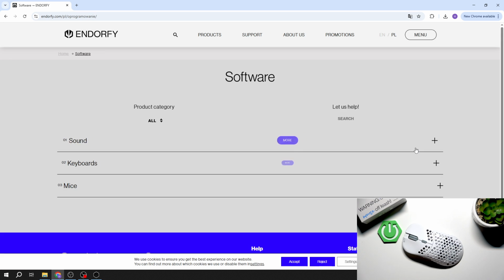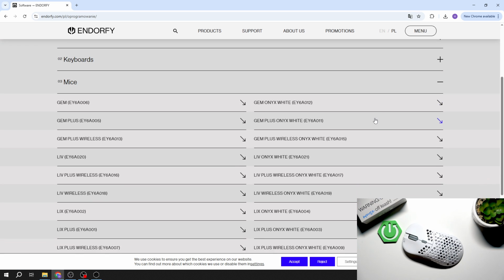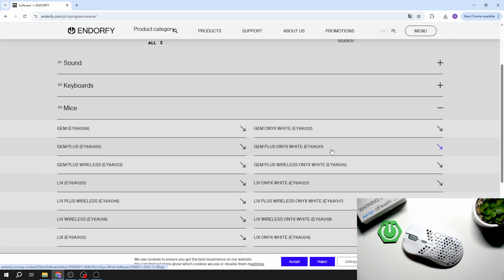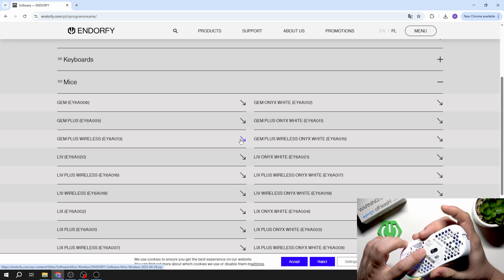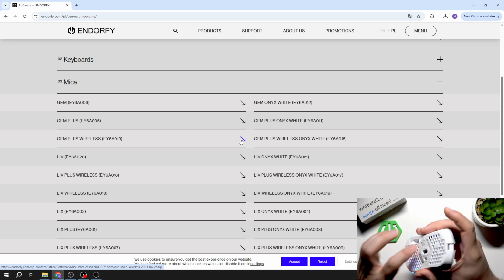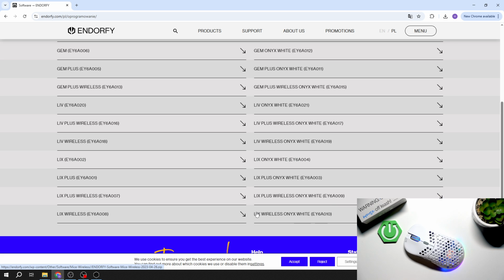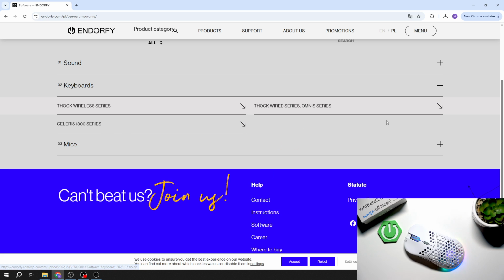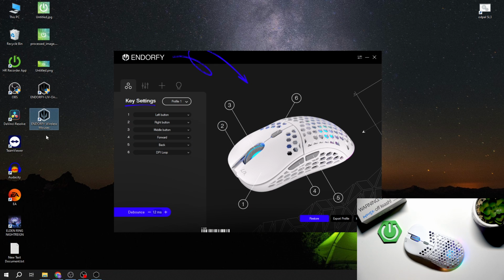Endorfy LIX Onyx – How to Download and Install ENDORFY Software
If you want to get the most out of your Endorfy LIX Onyx or any other ENDORFY device, installing the right software is essential. In this video, we walk you through the entire process of downloading and installing ENDORFY software for your mouse, keyboard, or sound device. You'll learn how to find your device's model number, navigate the official Endorfy website, and ensure you get the correct software for your specific model. This step-by-step guide will help you set up your ENDORFY LIX Onyx quickly and easily, so you can customize settings and enjoy all the features your device offers. Whether you are new to ENDORFY products or just need a refresher, this video will make the installation process simple and clear.

How to download ENDORFY software for Endorfy LIX Onyx?
How to install ENDORFY software on Endorfy LIX Onyx mouse?
Where to find the model number for ENDORFY LIX Onyx to download software?

0:00 Introduction
0:08 Go to Endorfy website
0:15 Navigate to Support and Software
0:27 Select your device type (mouse, keyboard, sound device)
0:38 Find and check your model number
0:46 Download the correct software
1:01 Install the software and connect your device
1:07 Automatic pairing and final steps